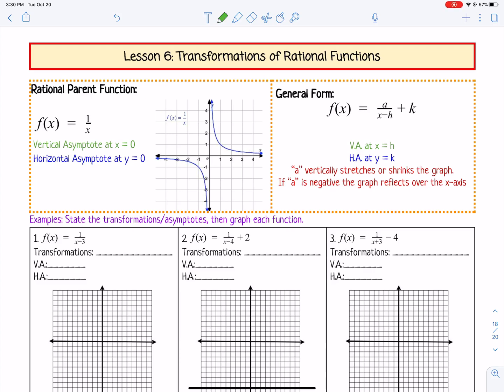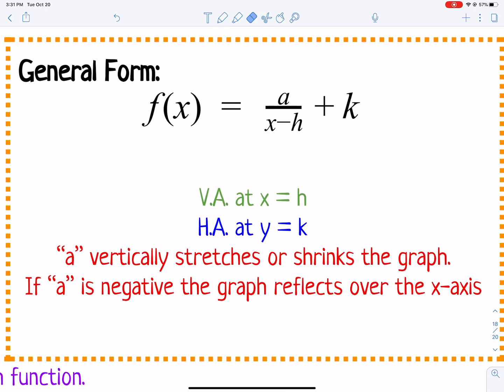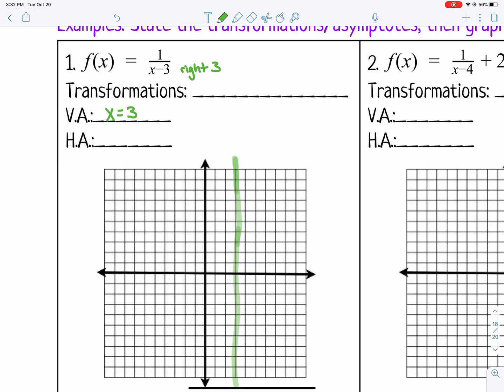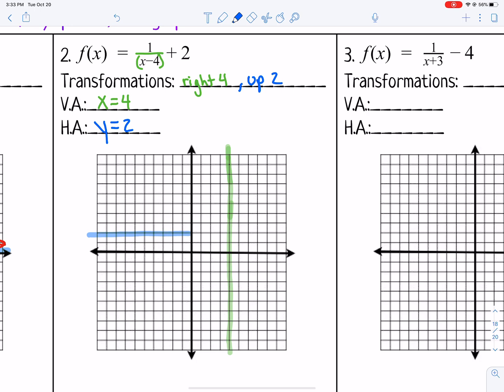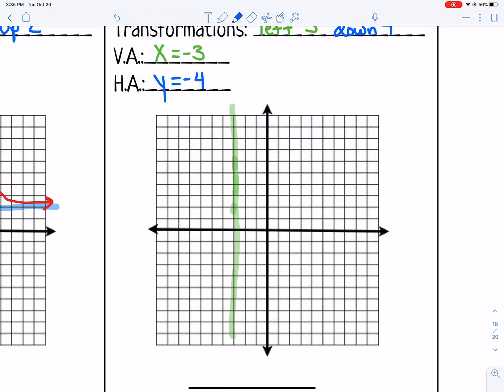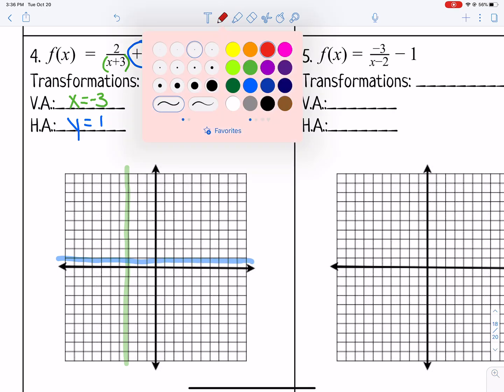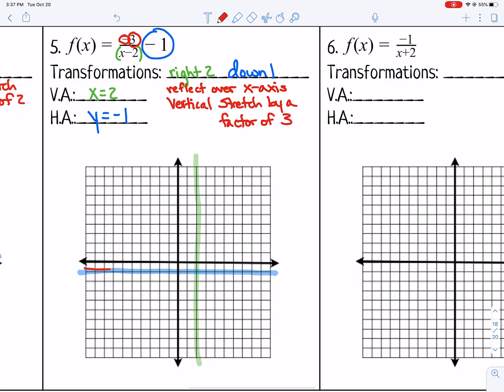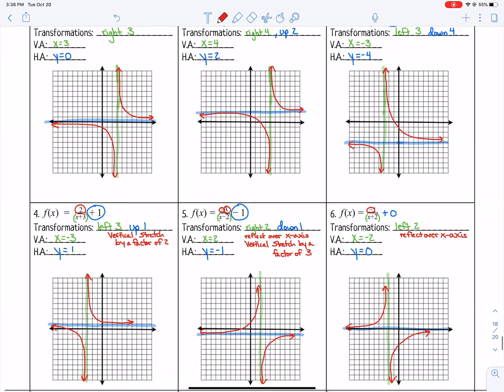Transformations of Rational Functions F20